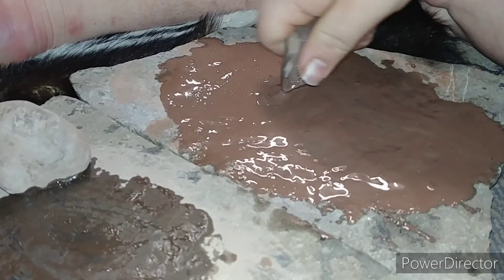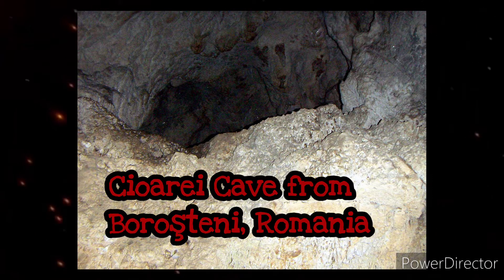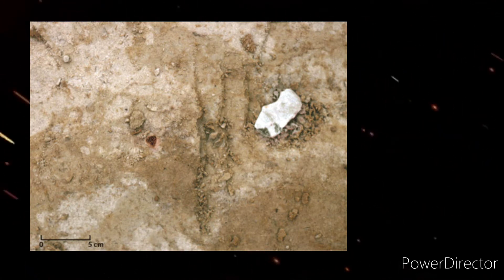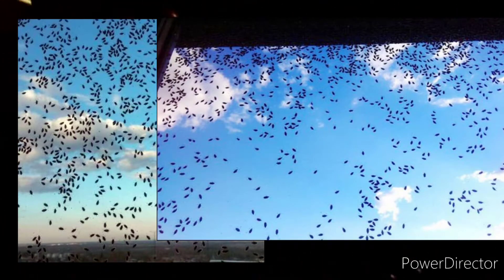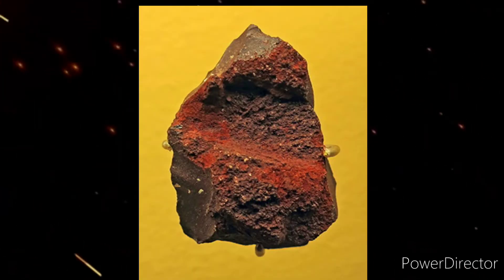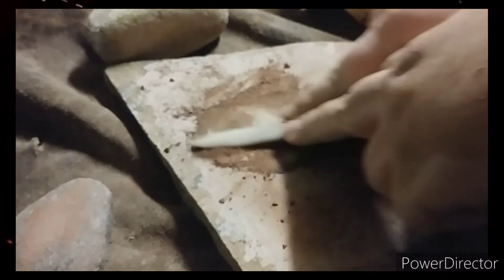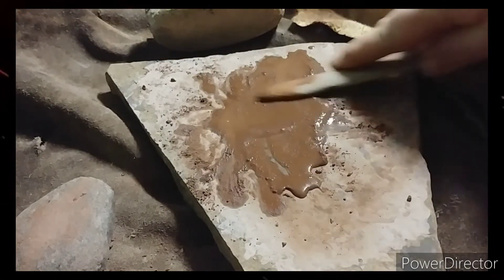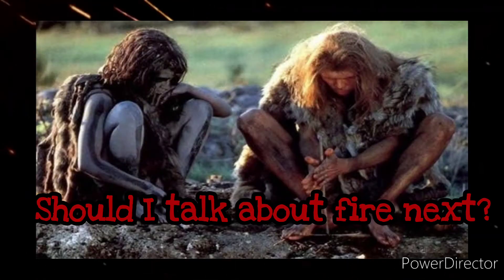Neanderthal use of red ochre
Sources

Contributions To Understanding The Neanderthals Symbolism. Examples From The Middle Paleolithic In Romania:

MEDIA LINKS